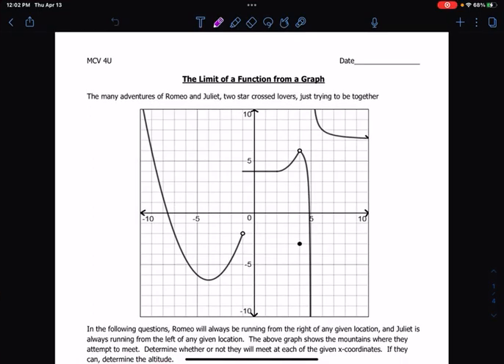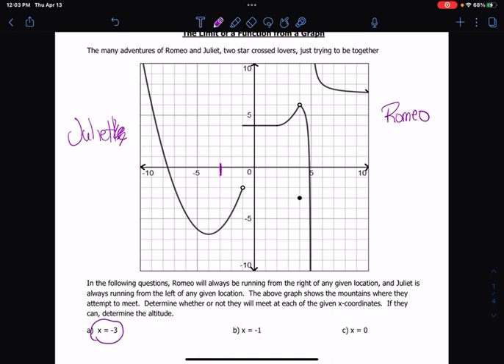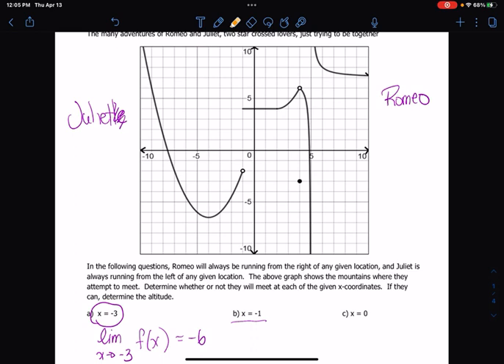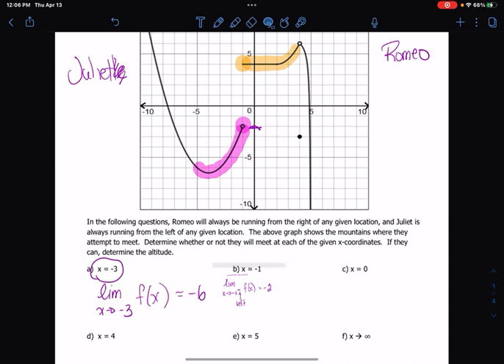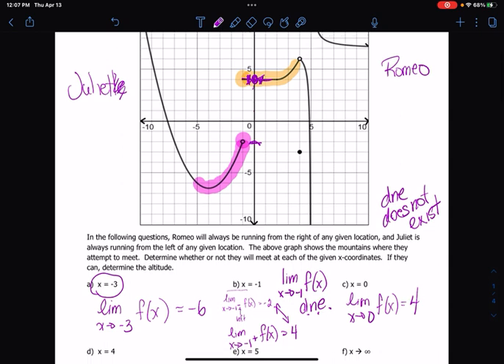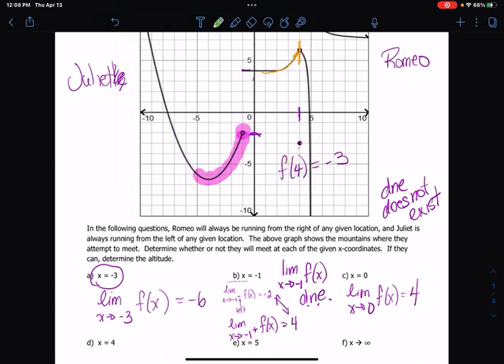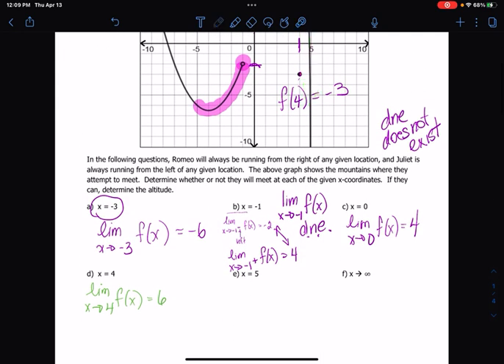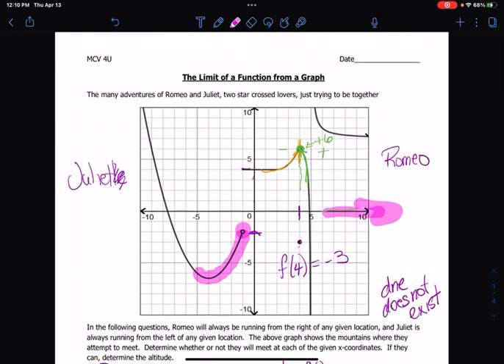Romeo and Juliet Limits